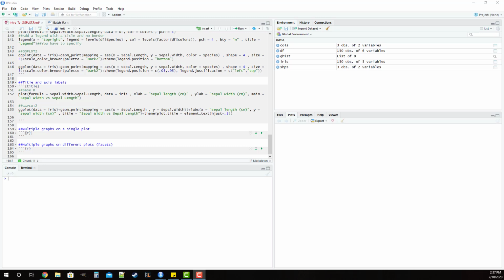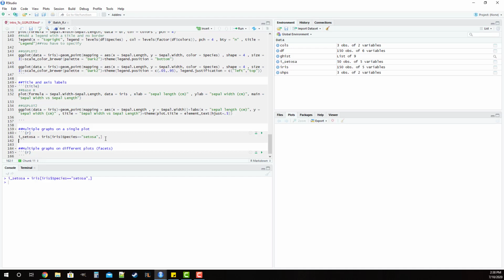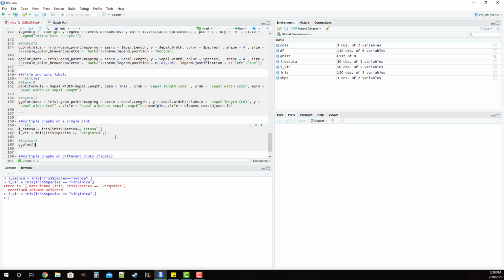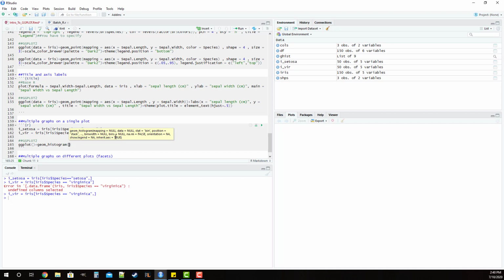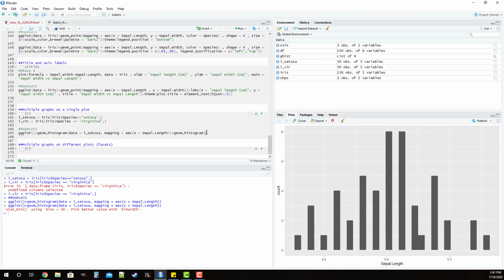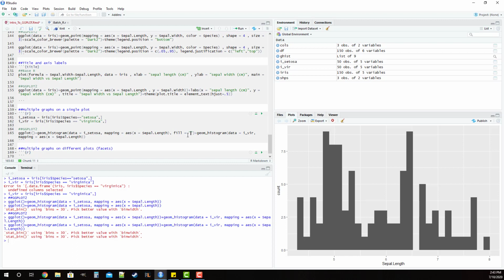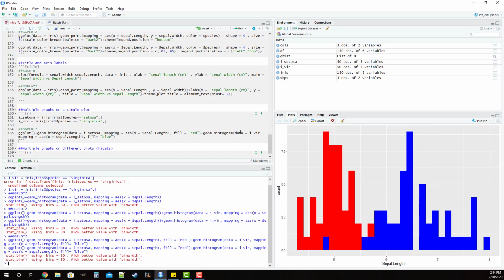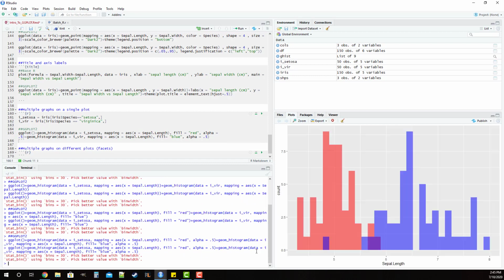Plotting Multiple Graphs On The Same Plot GGPLOT2 Part 1